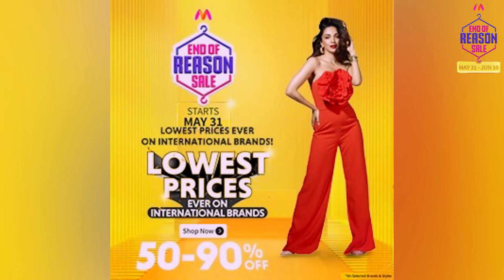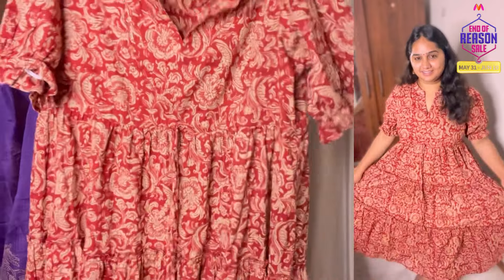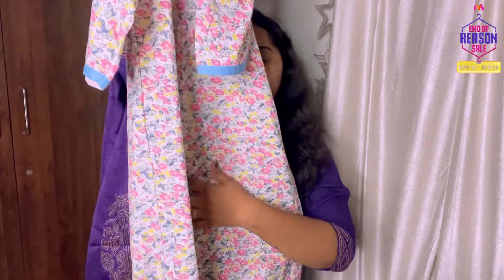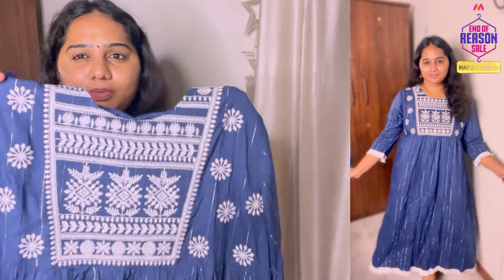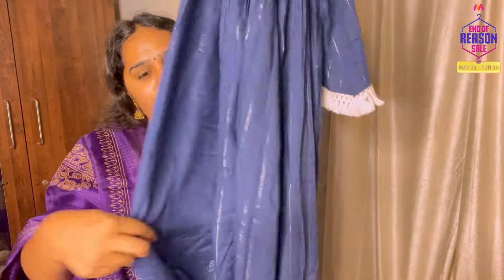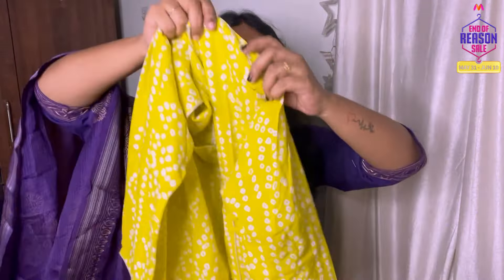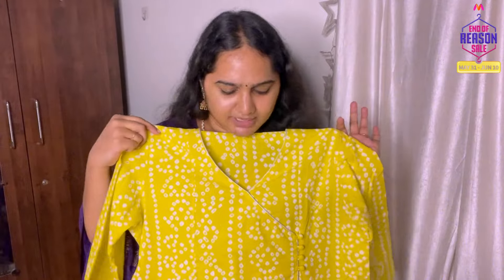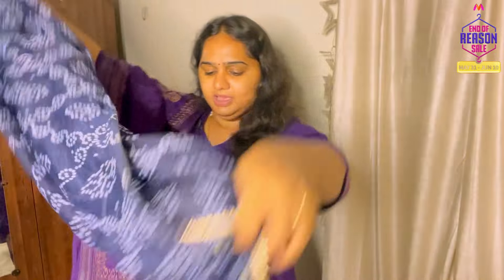Best finds from Myntra sale❤️💯 Rs.200 pricedrop on each sets🙌🏻Mynta sale💯must try✌️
Indo Era Blue Ethnic Motifs Embroidered Ethnic A-Line Midi Ethnic Dress

anayna Women Lime Green & Off White Bandhani Screen Print Cotton Angrakha Kurta

hope  this video will be useful for you all